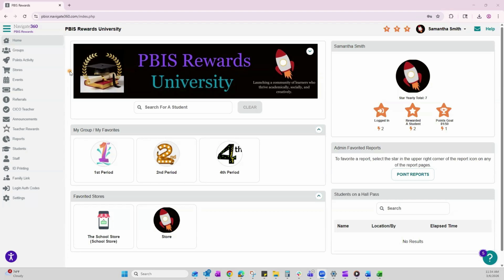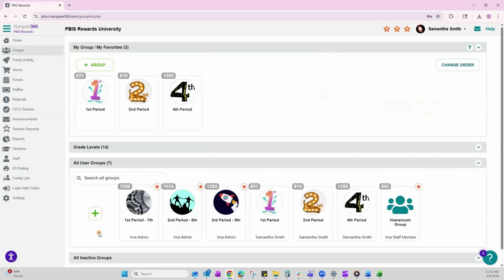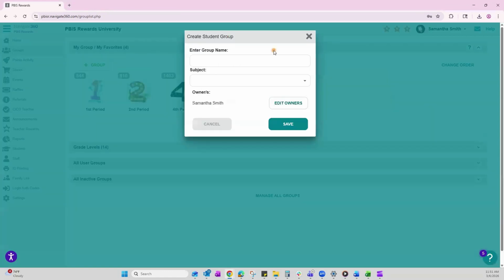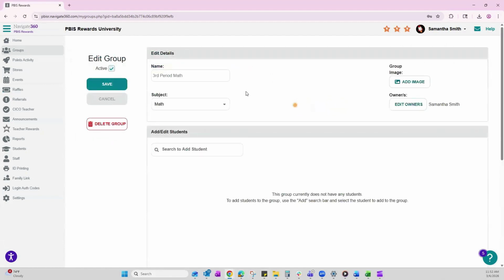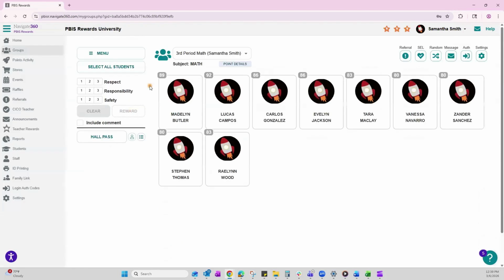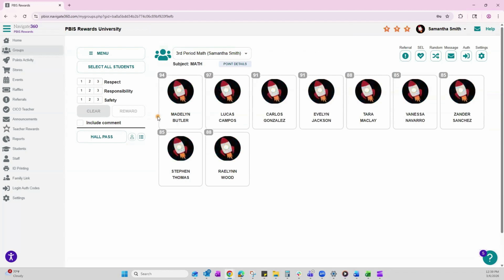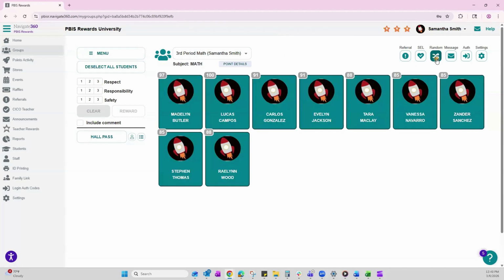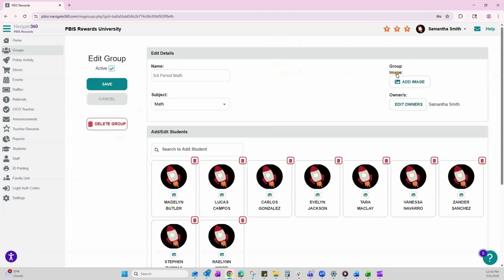How to use Groups in PBIS Rewards: Basic Features (PBIS Rewards Discovery 1.2)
Session 1.2:  Create your own groups, reward all students, and explore the best features found on the Groups page.